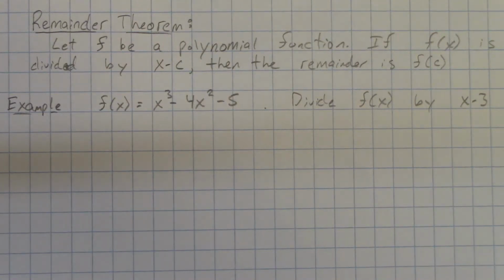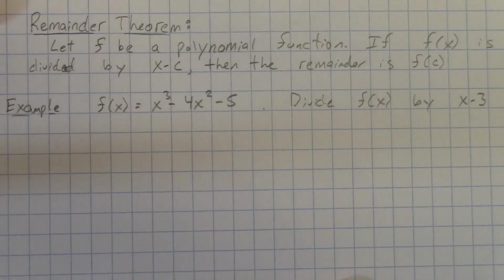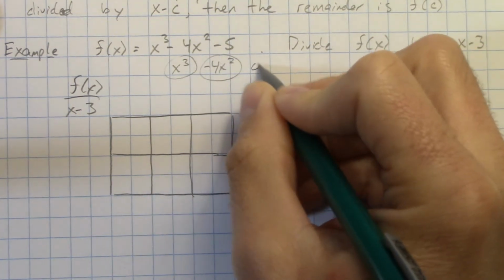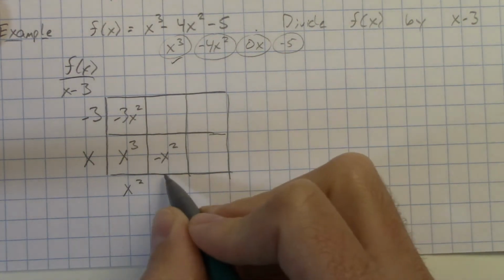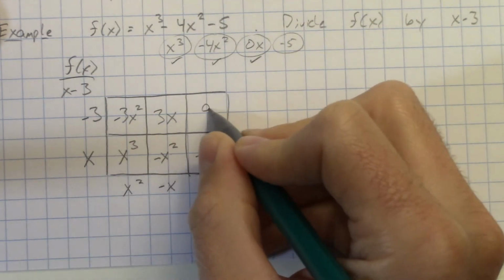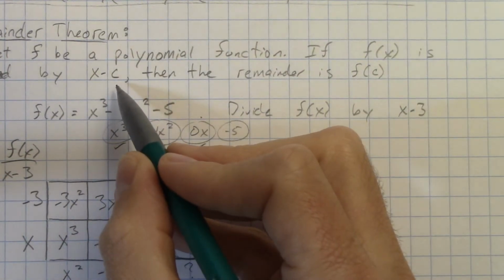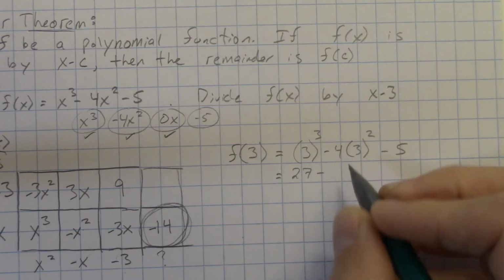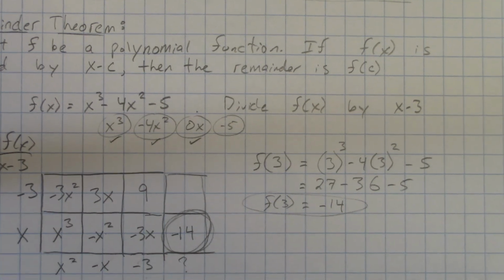Understanding Polynomials (part 3 of 6)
In this video I talk about the remainder theorem.  I go through an example problem using the polynomial division from video 2 and compare that to how the remainder theorem can help us save some time.